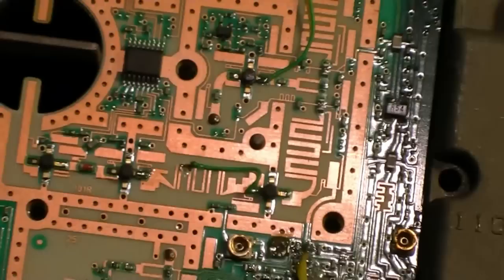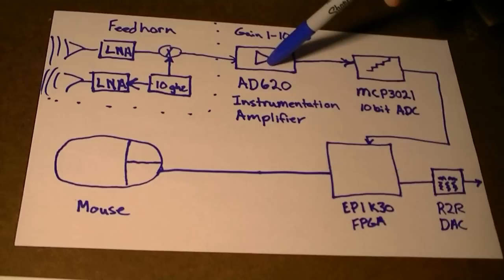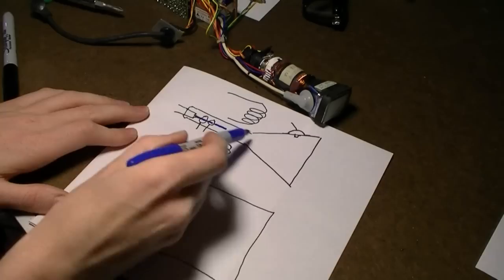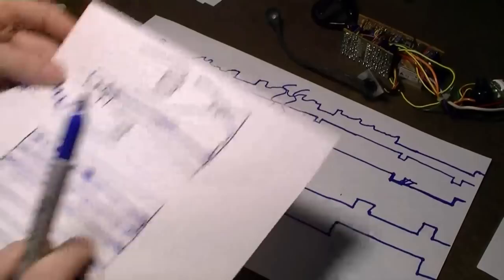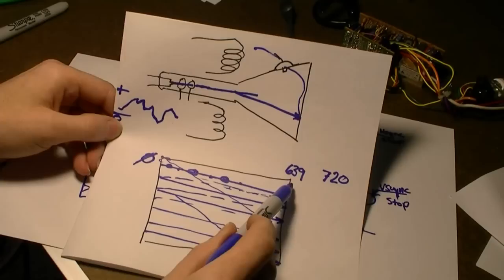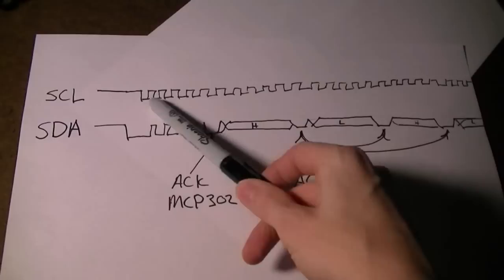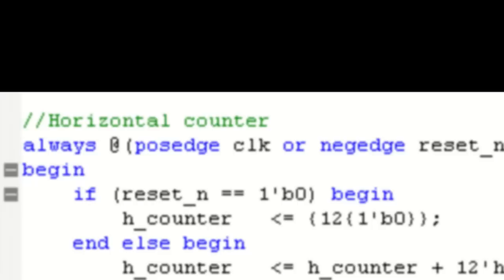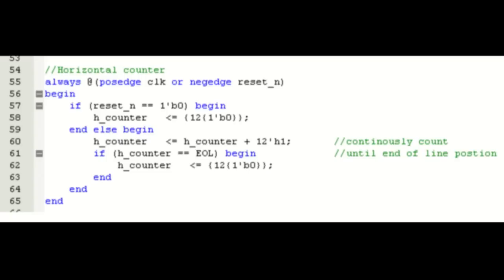DIY Body Scanner Electronics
Jeri shows how the capture hardware was constructed for the DIY body scanner.